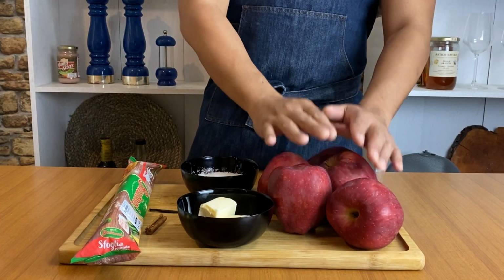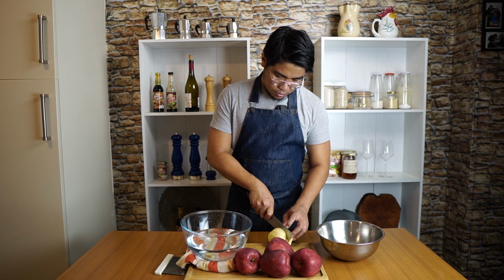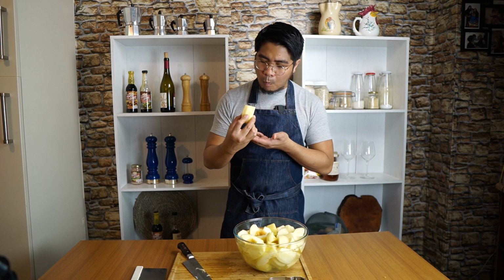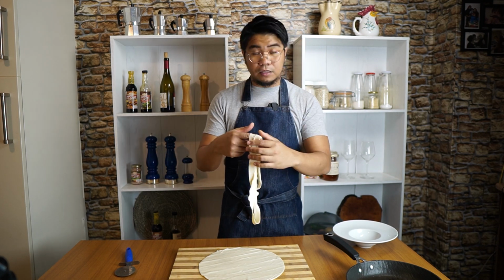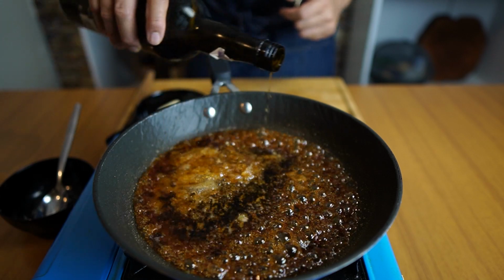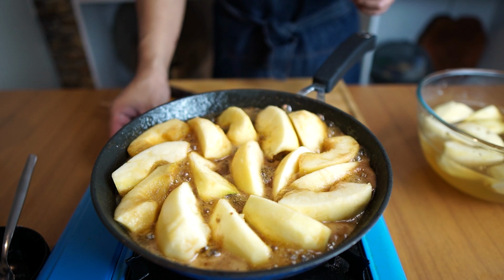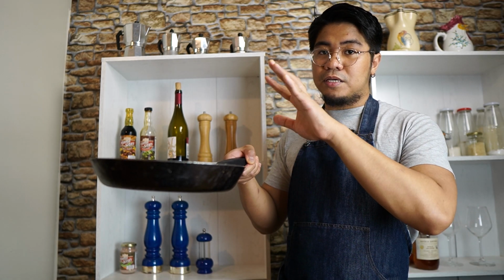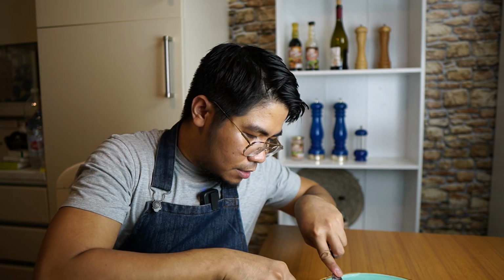How To Cook Apple Tarte Tatin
You would not believe this recipe came from a kitchen mistake! This classic French dessert will definitely be the next recipe you must try. Make sure you don't miss this one

Enjoy watching & happy cooking!

Chef Morris Danzen